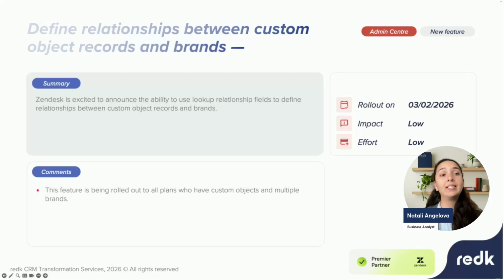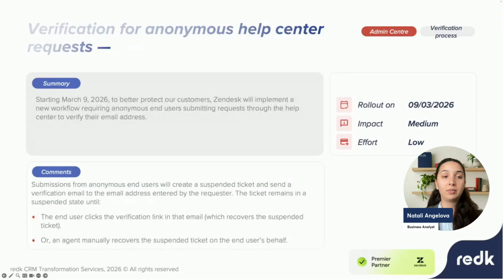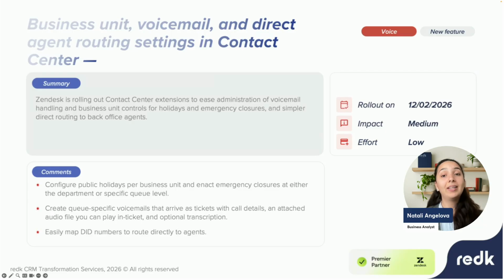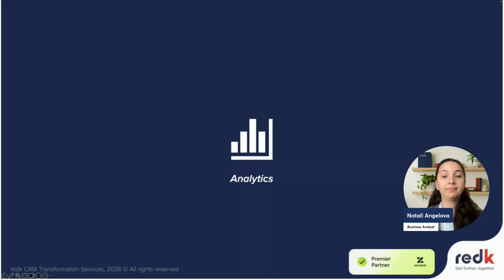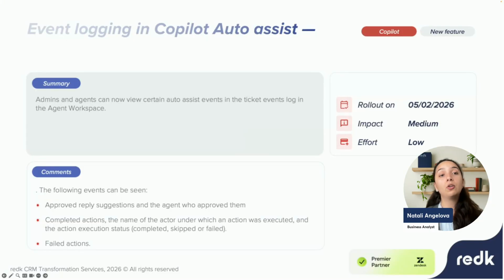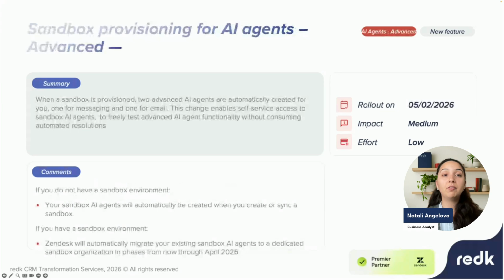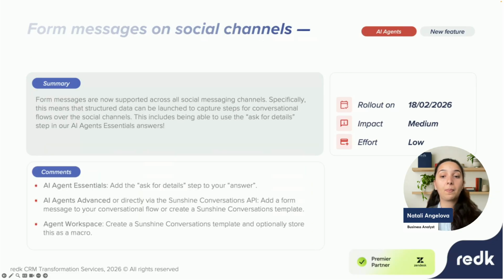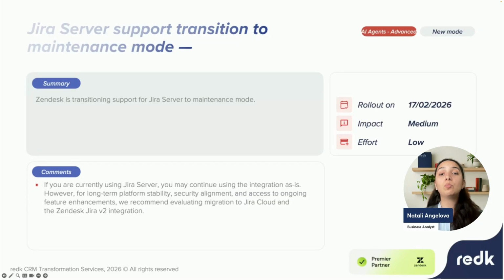Zendesk Product Updates - February 2026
Welcome to the February Zendesk Announcements Report, where we review the latest updates and product improvements across the Zendesk platform.

In this session, we cover new features and enhancements across Admin Center, Support, Messaging, Voice, Analytics, Workforce Management, AI capabilities, and Development.

Highlights from this month include new Google Workspace connectors for Action Flows, expanded AI capabilities in Copilot, Voice AI Agents in early access, improvements to Workforce Management forecasting, and several new automation and configuration options in the Admin Center.

If you use Zendesk to manage customer support, employee service, or CX operations, these updates can help you improve automation, efficiency, and customer experience across your workflows.